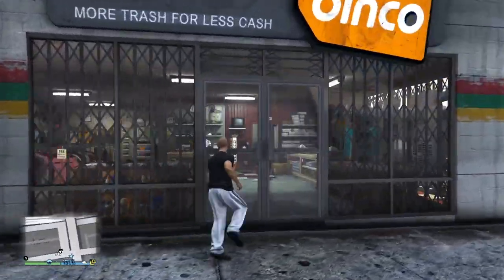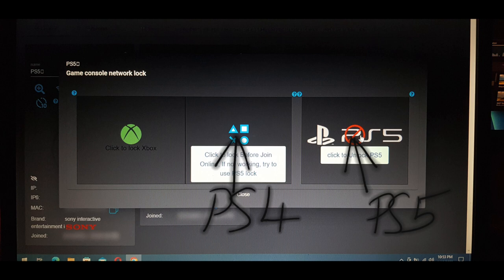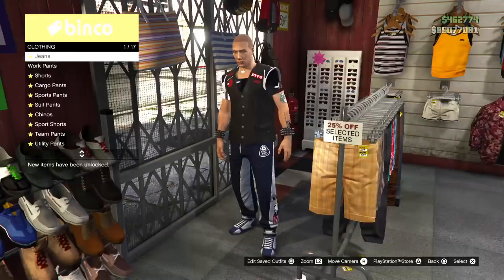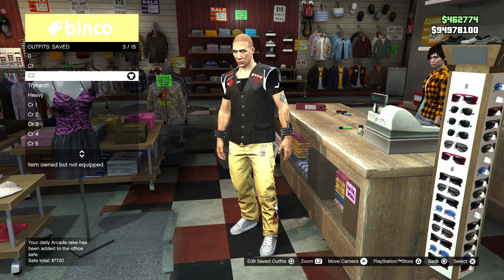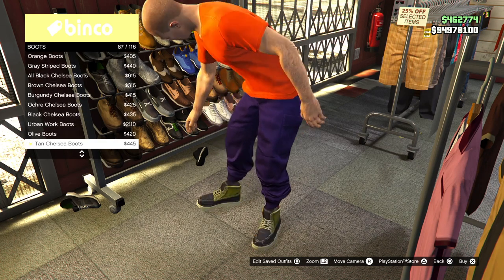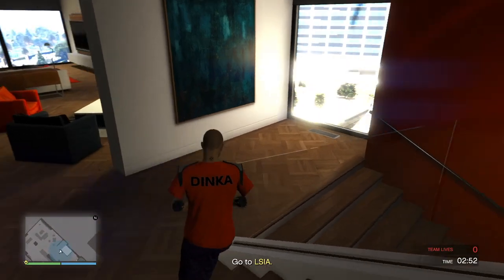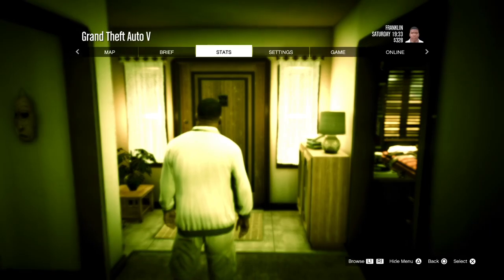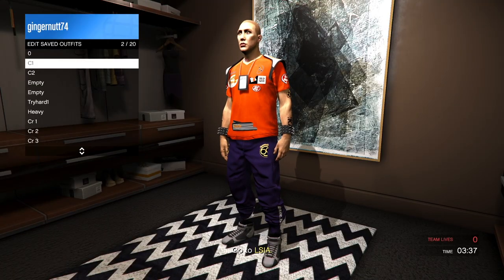✨How to beff, general tutorial💫for c1keep and c2keep🌌